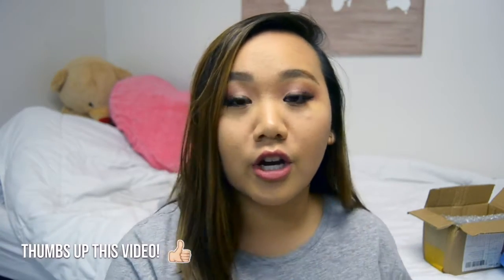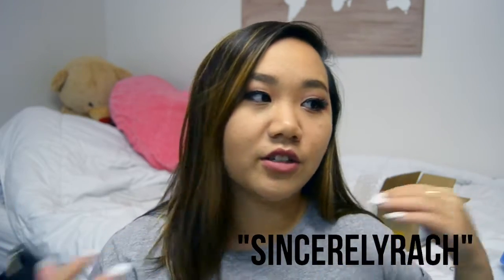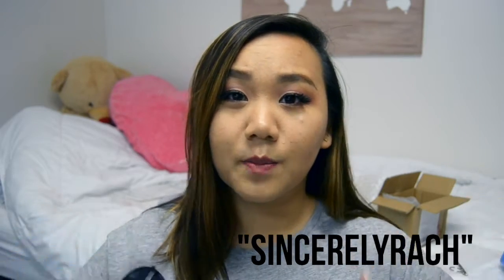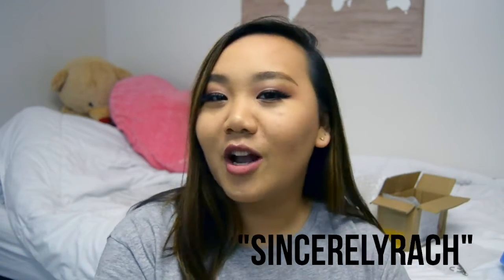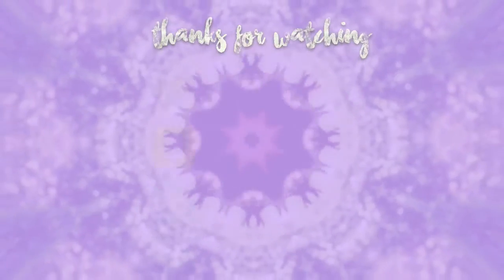Firmoo Sunglasses Review + $10 off!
Hello Loves! I have an exciting video for y'all! Firmoo sent me these sunglasses to review for you guys. I personally really love these sunglasses so much!

$10 off Code: SINCERELYRACH

P R E V I O U S  V I D EO:
MY Q&A!

M A I L :
Rachel Xiong
107 Kincaid DR MSC 454
Toccoa Falls, GA 30598

P I N T R E S T/ S N A P C H A T : @rachxiong

E Q U I P M E N T :
Nikon D3100 with KIT LENS

iMovie
Keynote

There is a God that LOVEs YOU for YOU!

Romans 10:9-10 NKJV  – that if you confess with your mouth the Lord Jesus and believe in your heart that God has raised Him from the dead, you will be saved. For with the heart one believes unto righteousness, and with the mouth confession is made unto salvation

Romans 10:13 NKJV  – For “whoever calls on the name of the LORD shall be saved.”

1 John 4:9-11 In this the love of God was made manifest among us, that God sent his only Son into the world, so that we might live through him. In this is love, not that we have loved God but that he loved us and sent his Son to be the propitiation for our sins. Beloved, if God so loved us, we also ought to love one another.